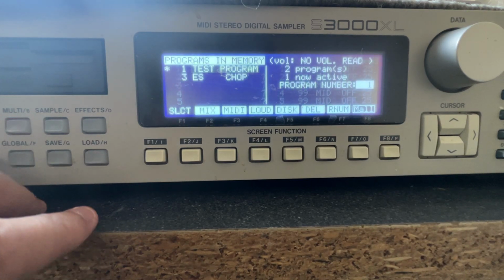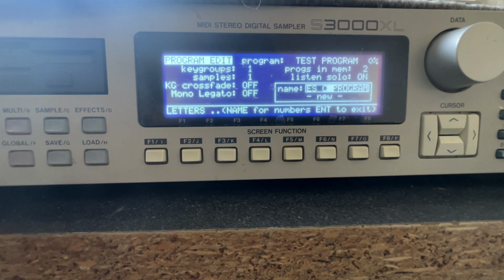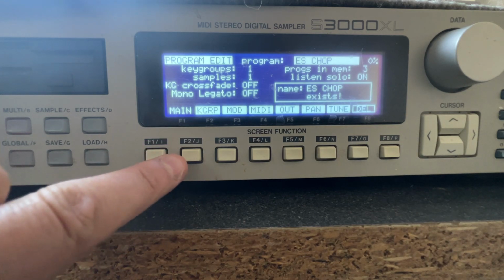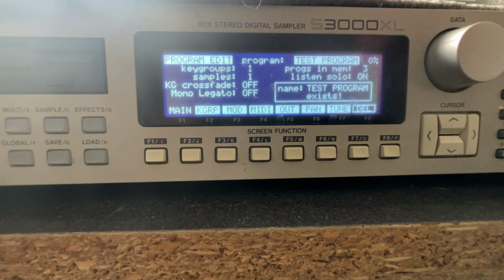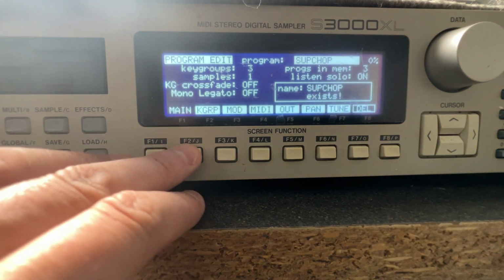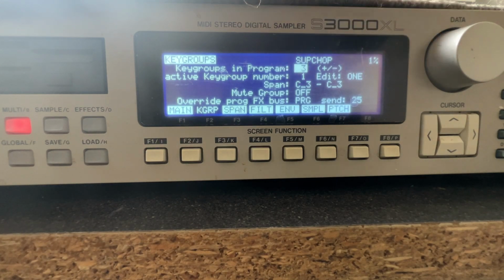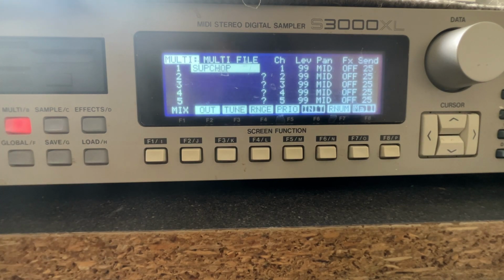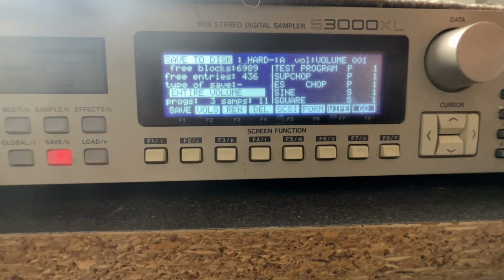S3000XL - How to make a chop program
Its fairly easy to make a chop program for slices of a sample.

Here I take 3 samples, normalise and trim, create 3 keygroups with a constant pitch and define the key span for each chop.